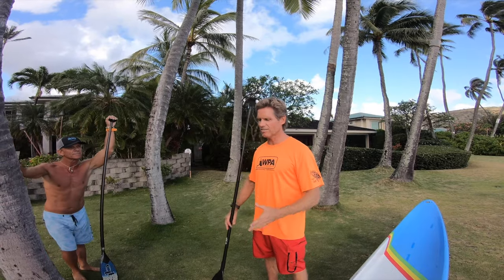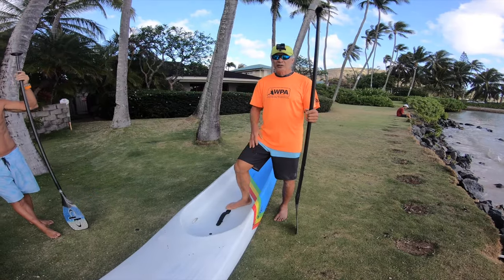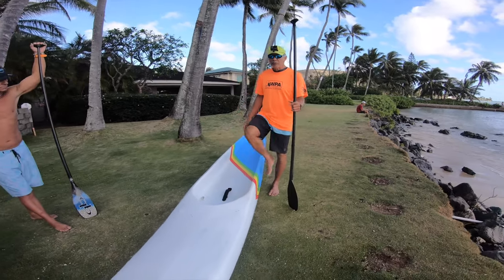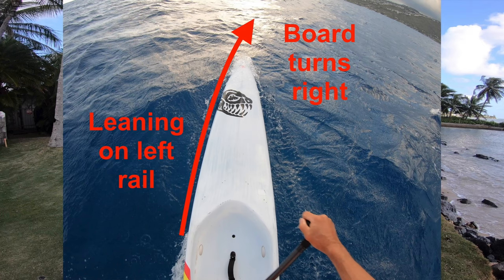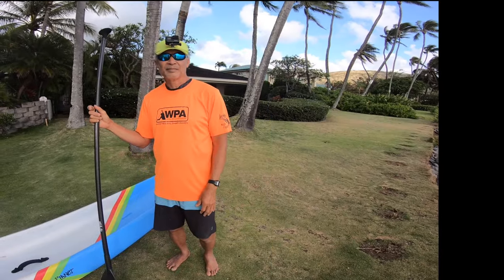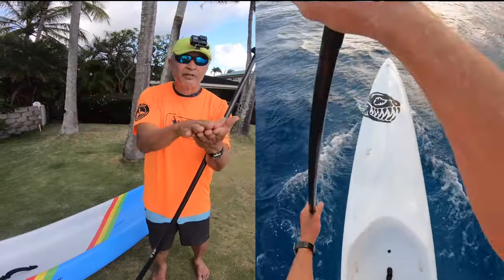SUP Rail Steering- how to steer using rail pressure from the middle of the board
Rail steering is a subtle but effective way to turn the board when standing in the middle of a stand up paddle board by leaning on the outside rail.  By pushing the rail into the water the board tends to follow the curved outline of the board and will turn more easily with steering strokes.   When surfing or planing, and turning the board from the tail with the rider weight over the fins, the board will turn in the direction the board is leaning, so if you lean left, the board will carve to the left and if you lean to the right, the board will turn right.  If standing in the middle of the board however and the whole rounded rail is engaged, the board will turn the opposite way, so if you put weight on the left rail, the board will turn right and if you push the right rail into the water, the board will veer left.  This is counter-intuitive and will often catch beginners by surprise when doing downwinders.  Once you get used to how the board reacts to rail pressure, it's a great way to initiate turns and allows even long Stand Up Paddle race boards like Jeff's rudderless 18' unlimited board shown in the video to be maneuvered quite effectively.
In this video Robert Stehlik, Jeff Chang, and Paul Zacharias share some of their rail steering secrets, learned from many years of training, and the experience that comes from paddling thousands of miles in open ocean SUP downwind conditions.  We have paddled in many Molokai to Oahu races where we cross the 32 mile Kaiwi channel in quartering winds that require continuous course adjustments.
Robert and Jeff have been coaching the SUP training group every Wednesday, this was our first training group after taking off for about 6 weeks due to the COVID-19 crisis.  This was the first time we took a break from the training group in over 12 years!   For more information on the training group, please join the Oahu Downwind Paddlers group on Facebook where we post the Wednesday meeting time and place every week:

We hope you get something out of these stand up paddleboarding technique tips, please give the video a thumbs up if you enjoyed it or learned something and subscribe to the blueplanetsurf YouTube channel, we post a new video every week!
Aloha!